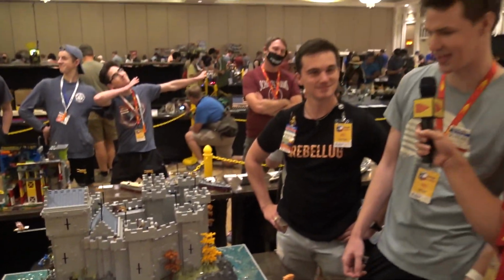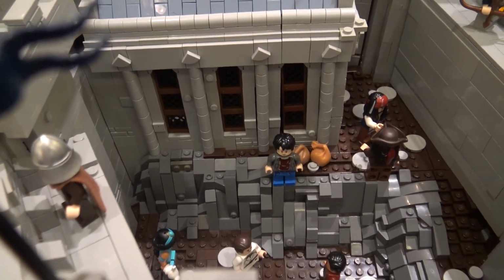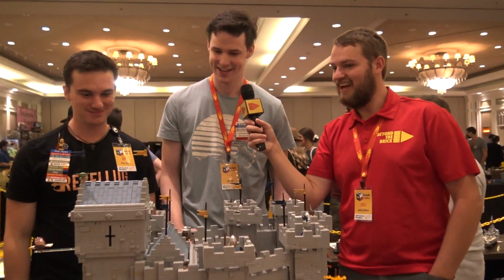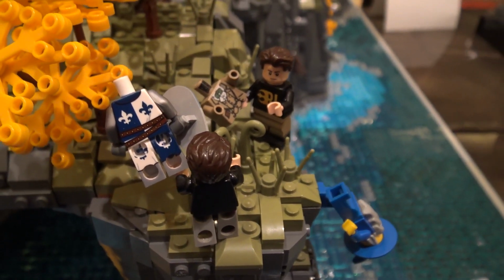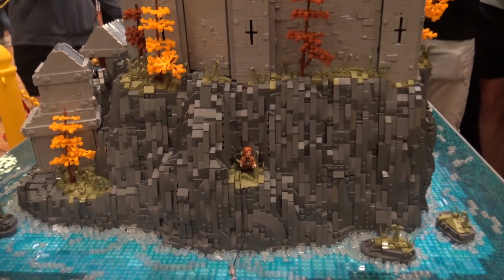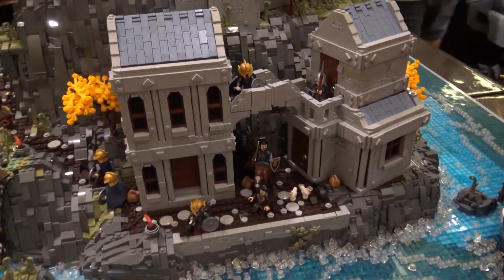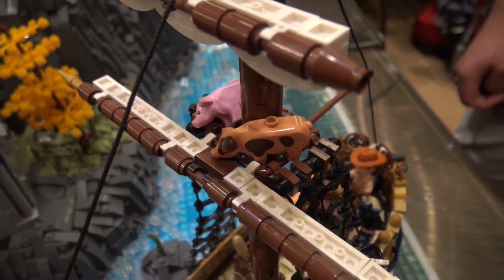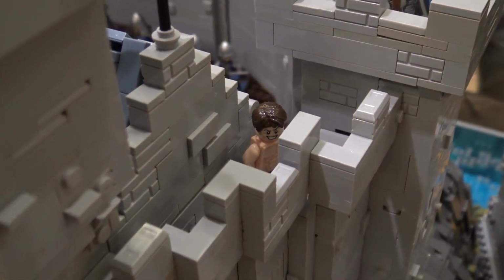LEGO Cloudstone Island Castle & Ship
Beyond the Brick's Joshua Hanlon talks with Joel Tyer and Peter Myers about their LEGO castle island at Brick Rodeo 2021 in Houston, Texas.